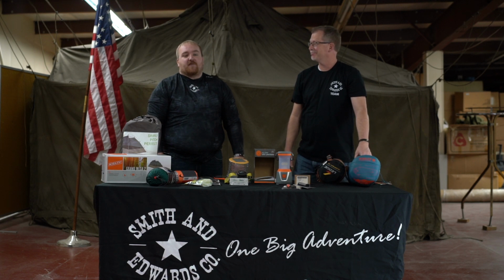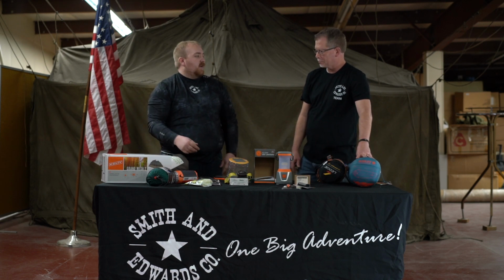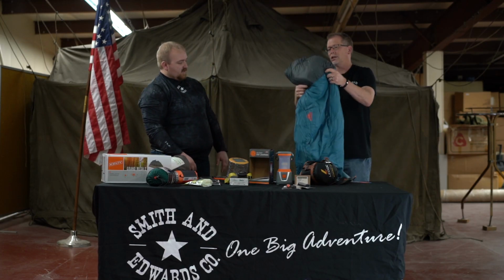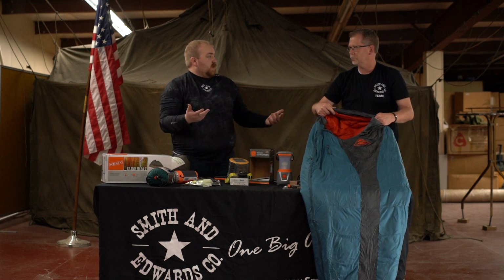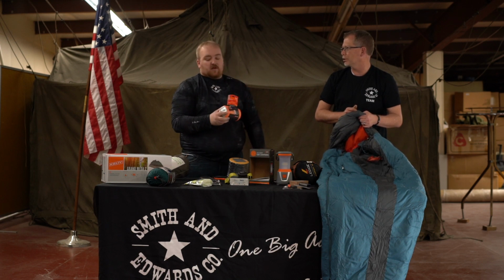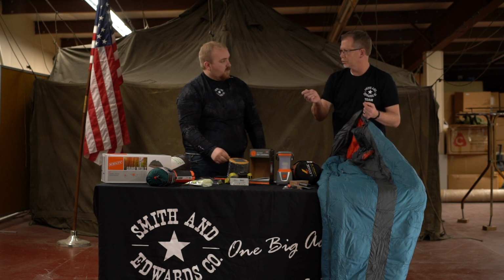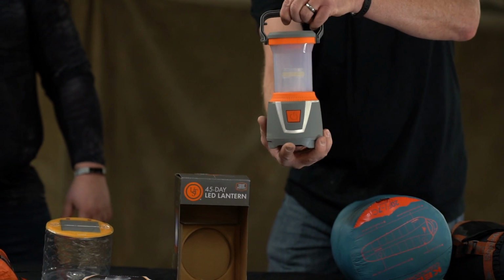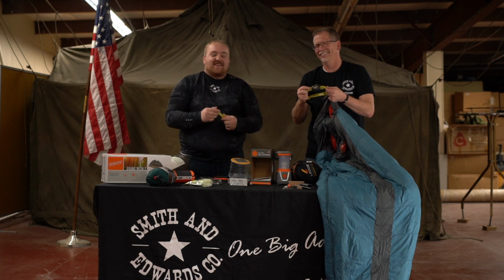Emergency Preparedness Series: Shelter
In this part of the series, the guys talk about a key piece of preparedness: Shelter. They cover what to look for in Sleep bags, tents, and other shelter-related products.